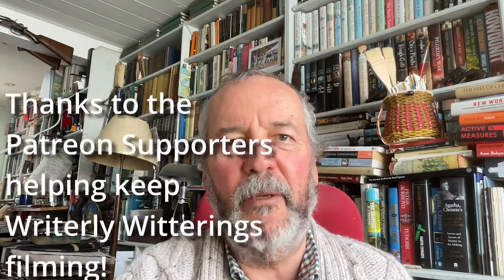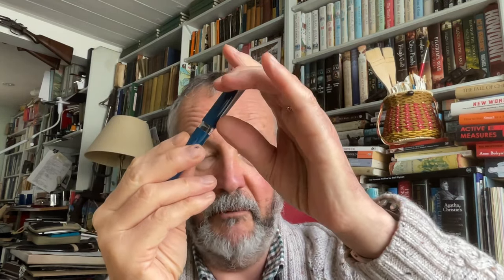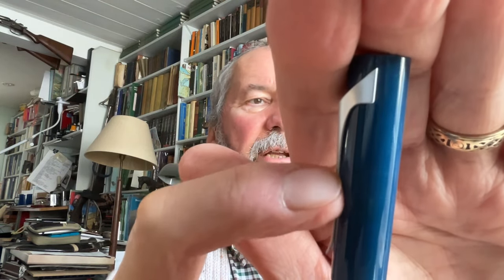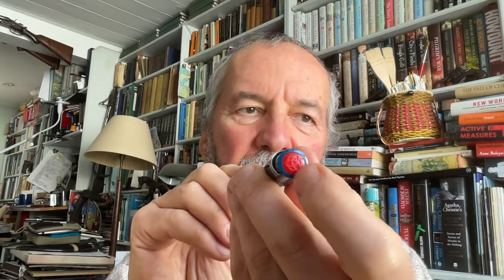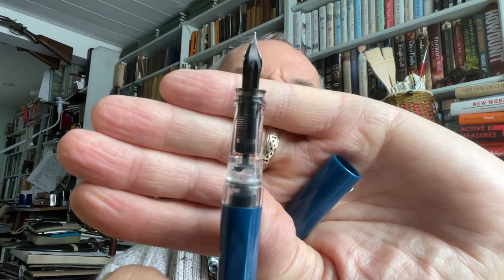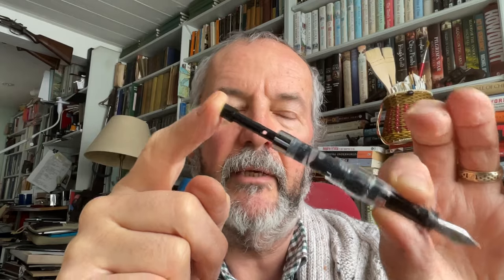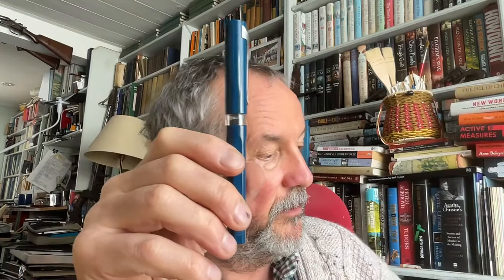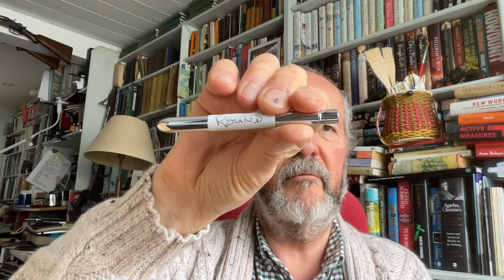TWSBI Swipe for Sketching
If you are interested in my writing, my books are all here at:

A short update on my current favourite pen and ink combo for sketching!
To find One Last Dance Before I Die, go to:
for e-book or paperback. A ‘thriller that truly thrills,’ Peter Lovesey; ‘More please,’ Michael Ridpath; ‘A highly recommended and gripping historical detective yarn!’ Angus Donald.

If you are interested in joining the pen-pals writing group, get in touch via Discord